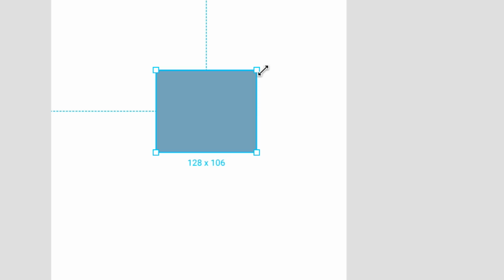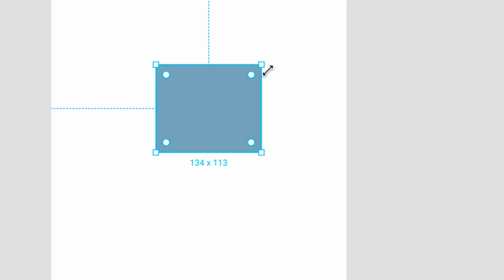Fixing the small jump during layer resize.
A detailed overview of improved layer resizing in Flinto 25.